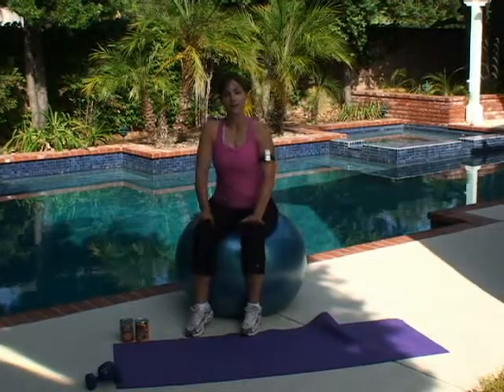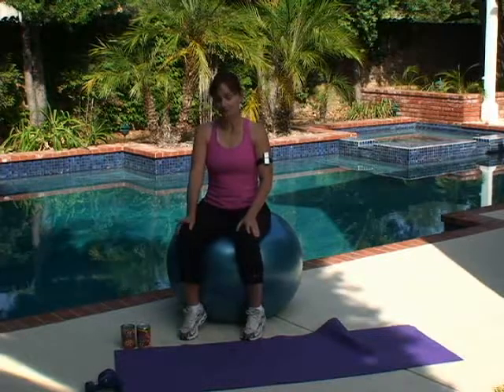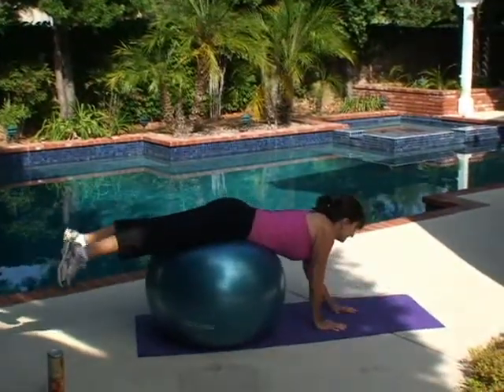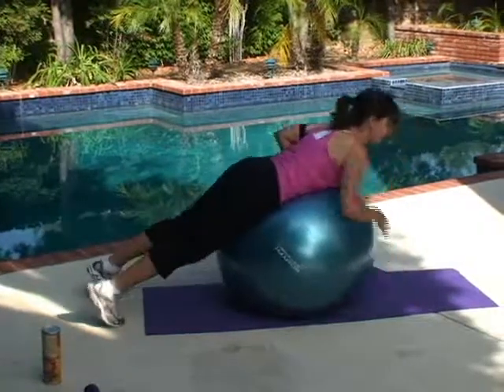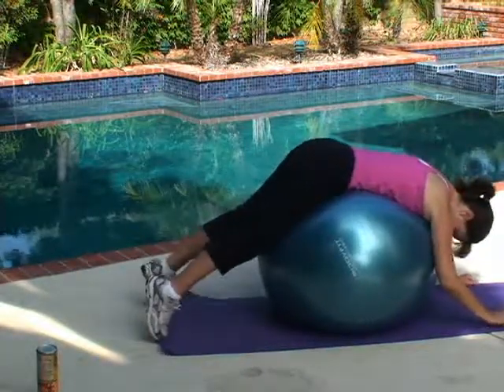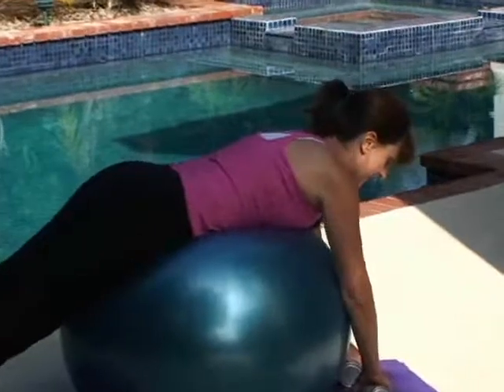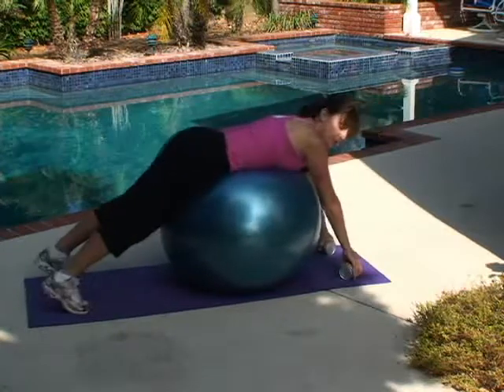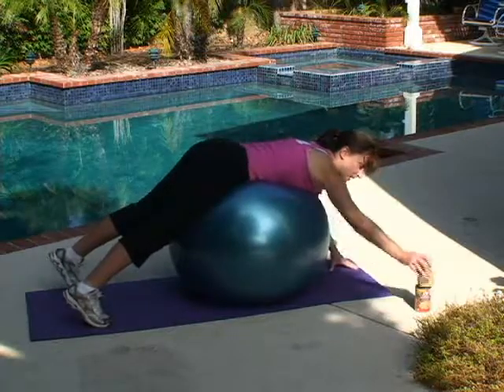Sample Workout 2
This is a sample workout of a Core workout with Back Basics. If you want to view the entire workout, go to Webworkout101.com and sign up!